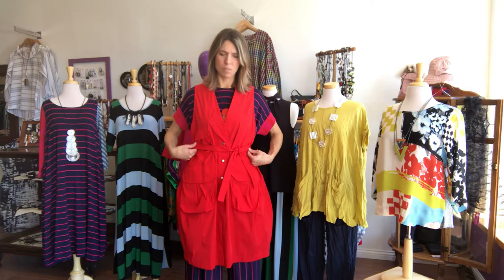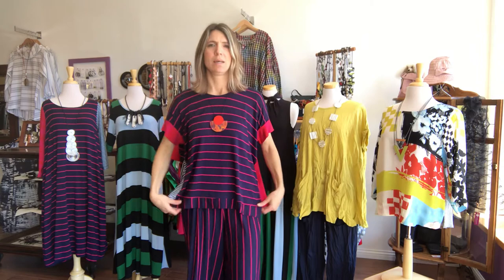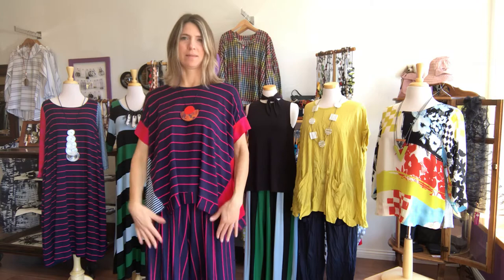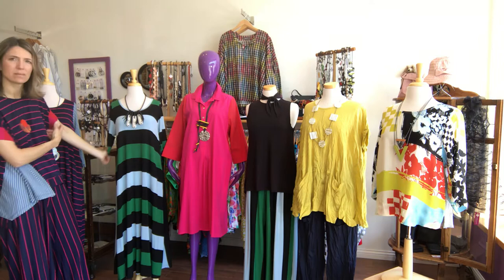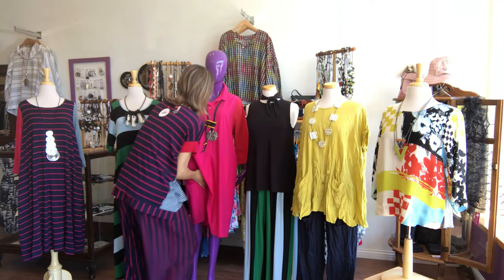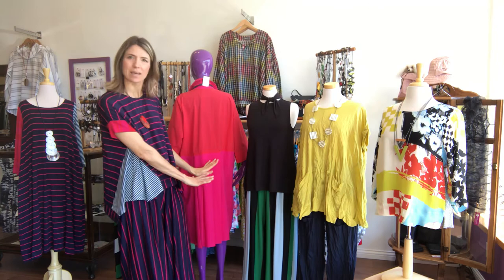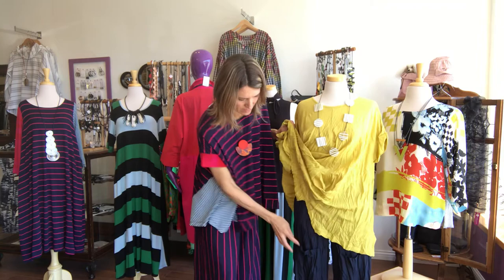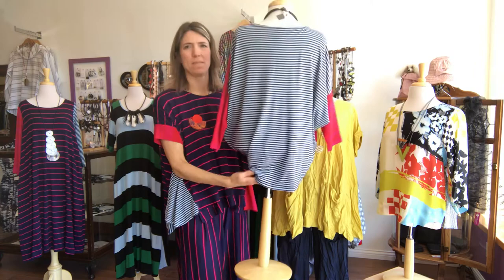Alembika Spring and Summer 2020, Part 1 of 2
Alembika's spring and summer line for 2020 as demonstrated by Andrea at Dot & Minnie's in Perham, MN.  We have selected a wide variety of styles for our summer inventory and it takes two short videos to show all of them.